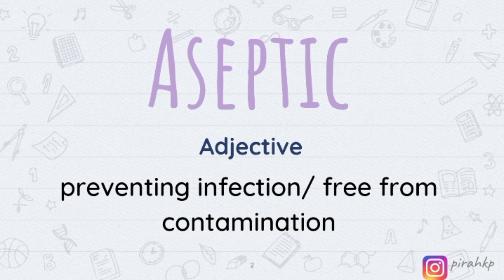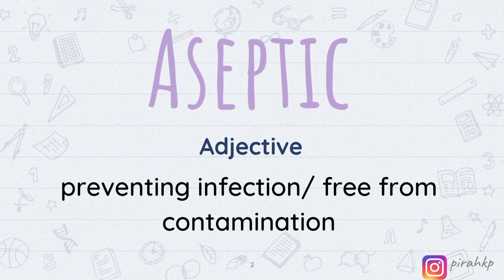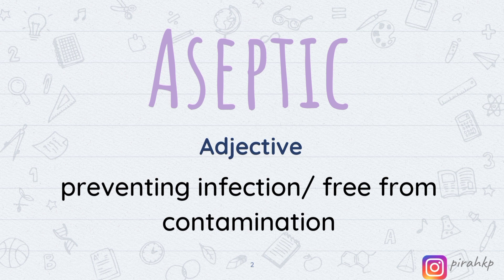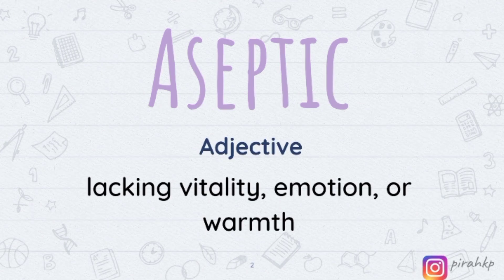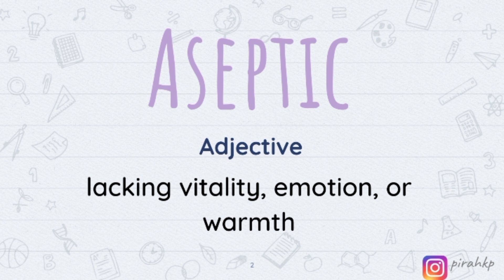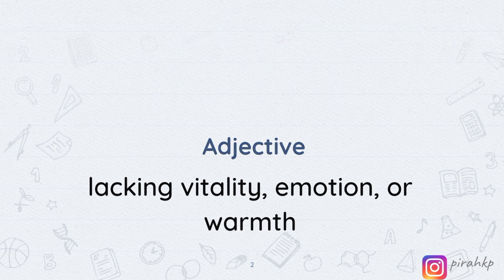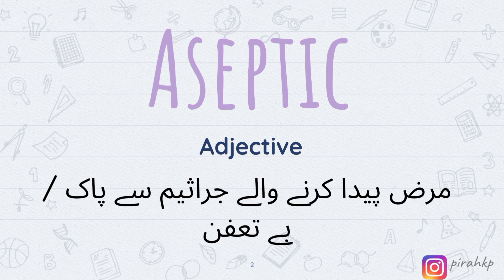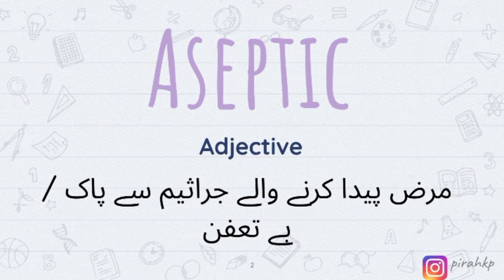Aseptic meaning | Learn English Vocabulary | Word of the Day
In this video, we are learning the meaning of Aseptic meaning | Word of the Day | Learn English Vocabulary.
After watching this video you will know the:
- English meaning of  Aseptic
- Urdu meaning of  Aseptic
- Hindi meaning of  Aseptic

FAQ:
1. Where are you from?
I am from Pakistan.
2. What is your profession?

00:00 Aseptic Meaning in English
01:06 Aseptic Meaning in Urdu/Hindi